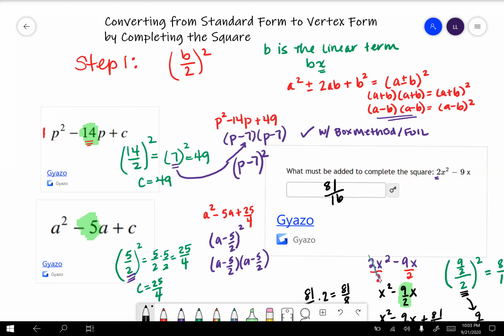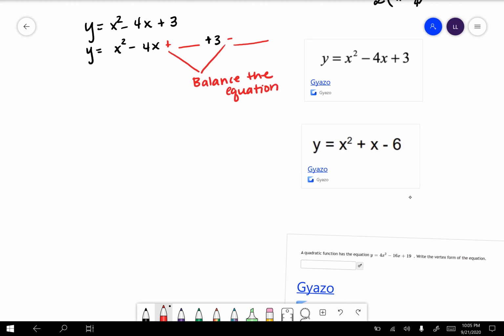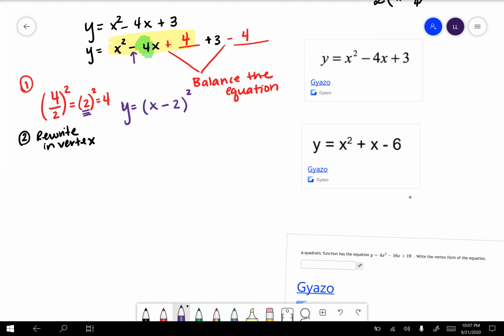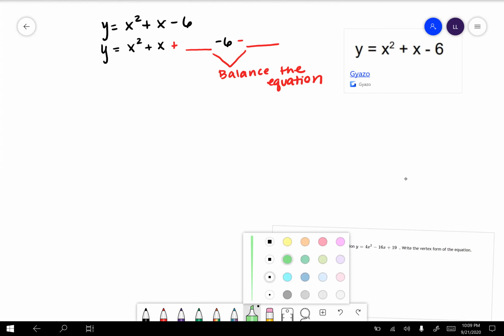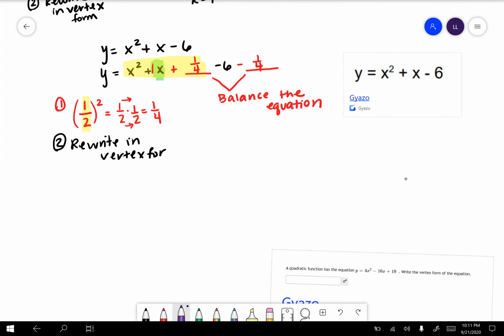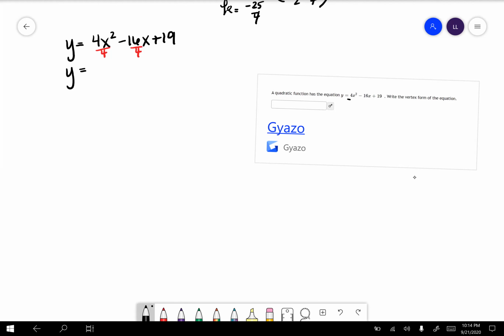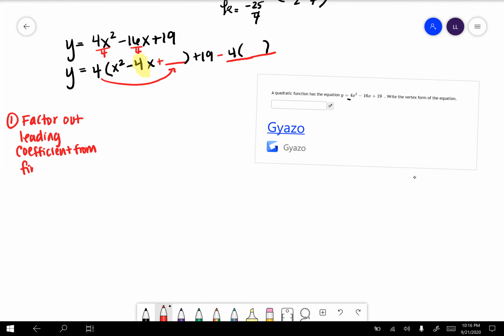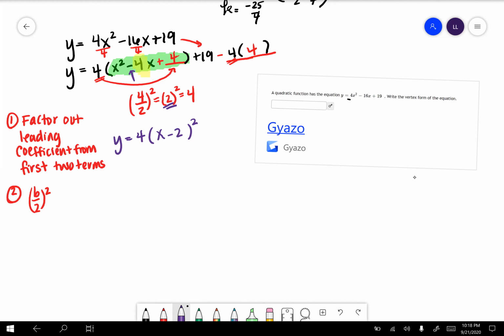Converting from Standard to Vertex Form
Students will convert from Standard to Vertex Form using Complete the Square method.